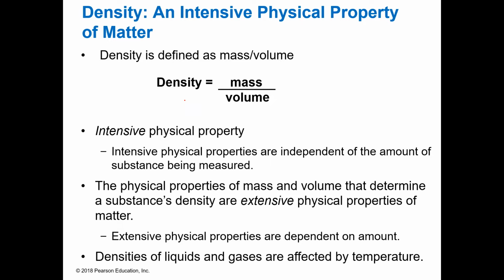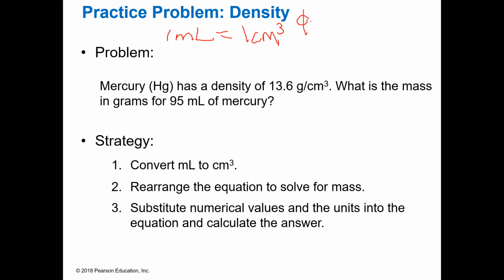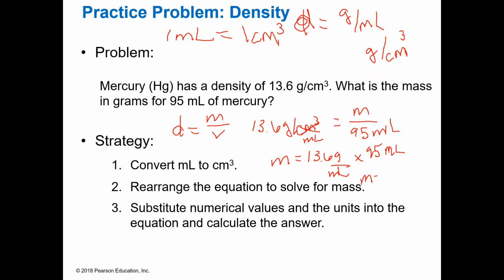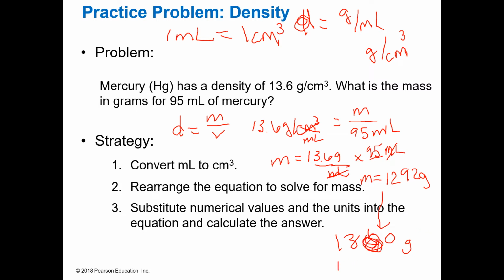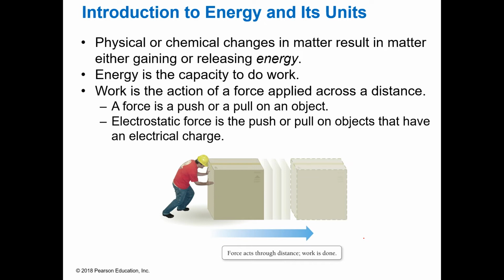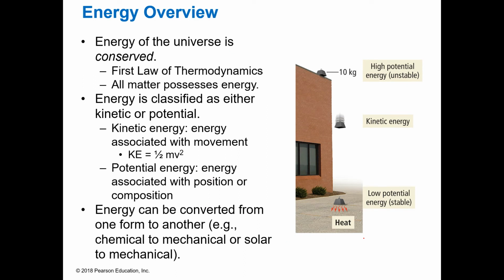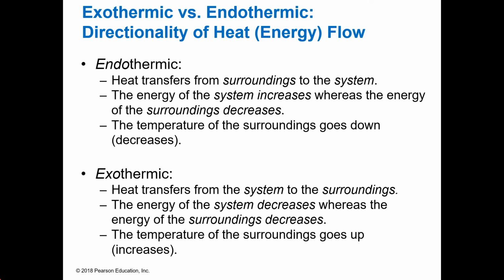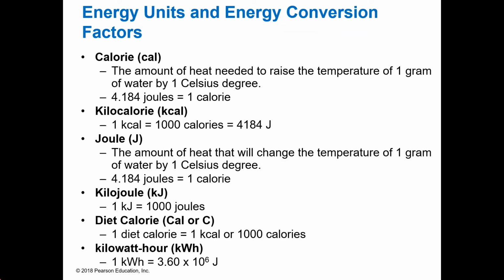Chapter E: Density & Heat